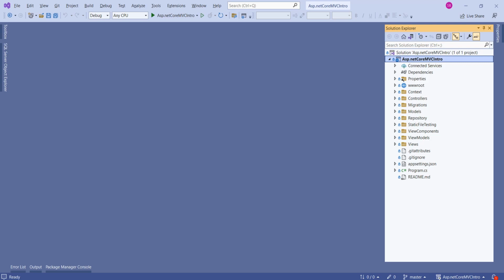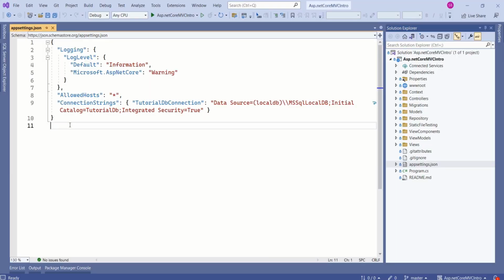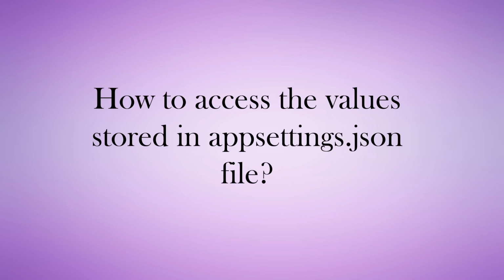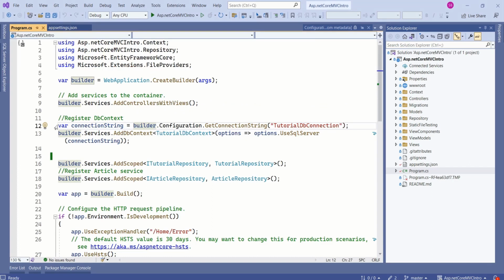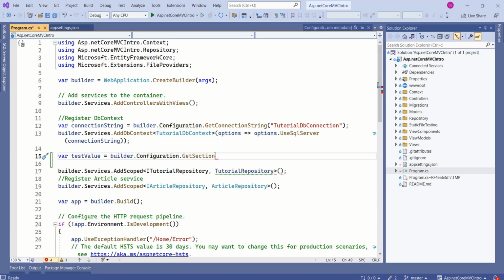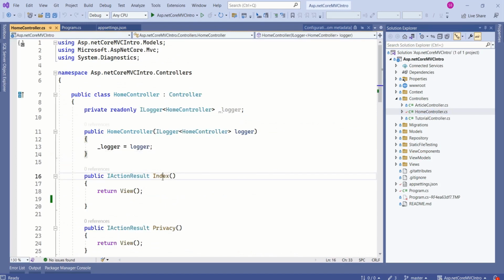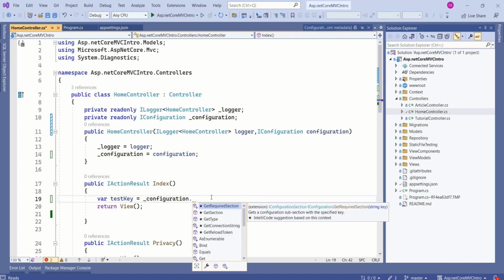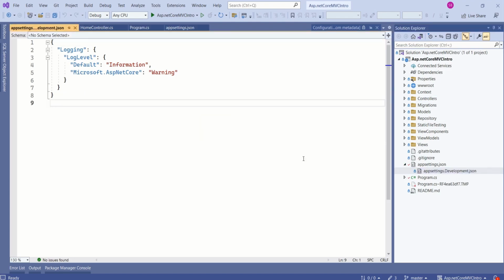Role of appsettings.json file in asp.net core MVC applications | What is appsettings.json file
This video will help you understand various aspects of appsettings.json file
What is appsettings.json file
Why do we use appsettings.json file
How to store values in appsettings.json file
How to read values from appsettings.json file